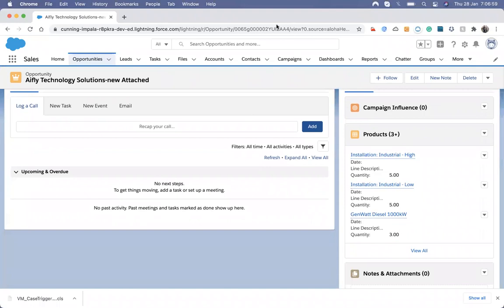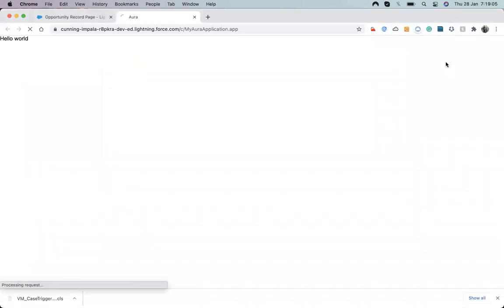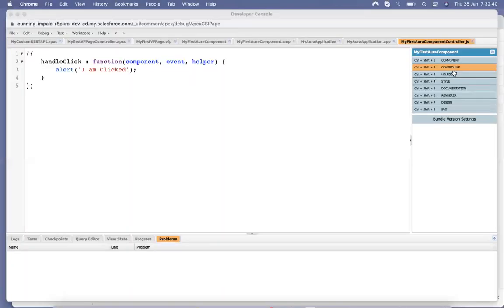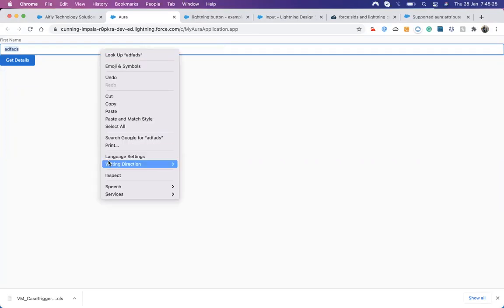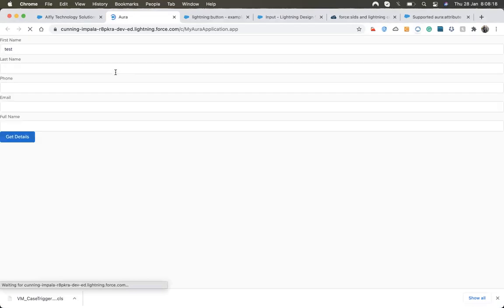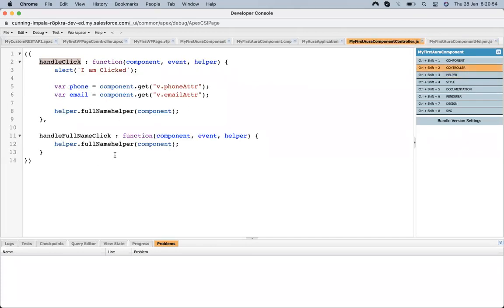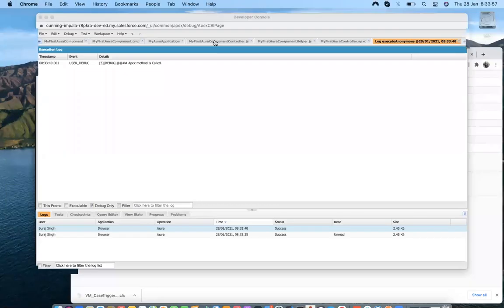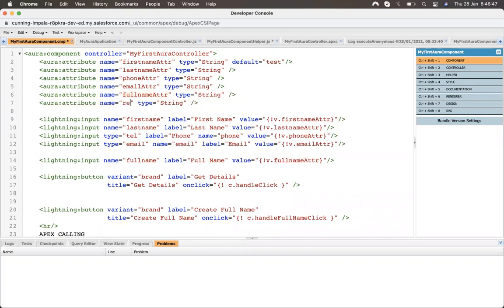Salesforce Training D39 | AURA | Aura Attributes | Aura - Apex Calling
AURA | Aura Attributes | Aura - Apex Calling | Server Side Calling via Apex | Button | Lightning Component Library | SLDS